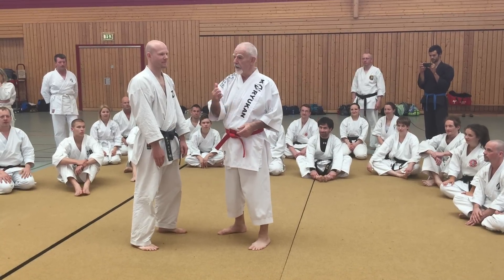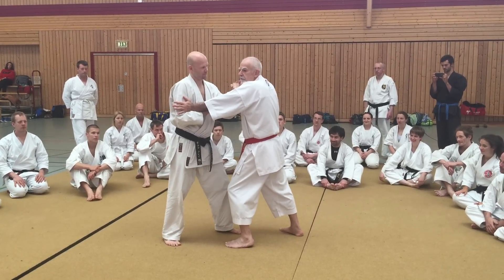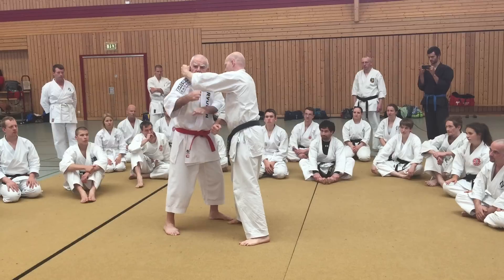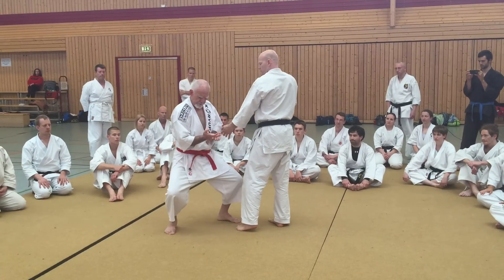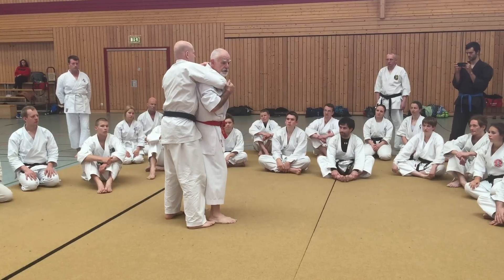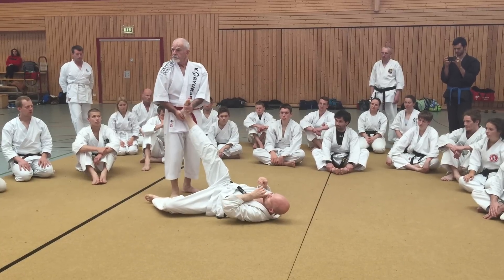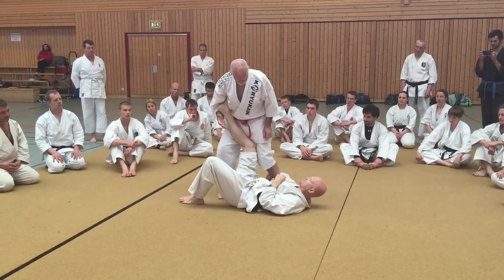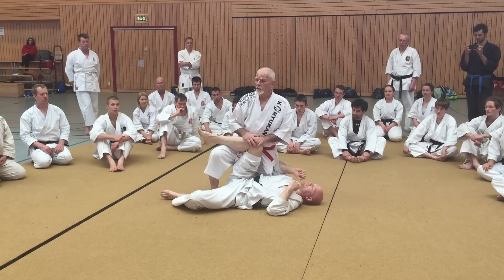More on Understanding Kata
An informal look at one part of our practices taught in Hassloch [Germany] on 30/31 May 2015 ... thanks to my student [German Shibucho] Olaf Krey Renshi for his assistance.